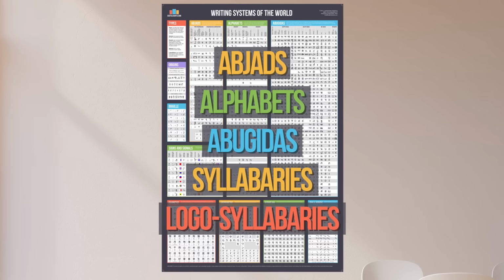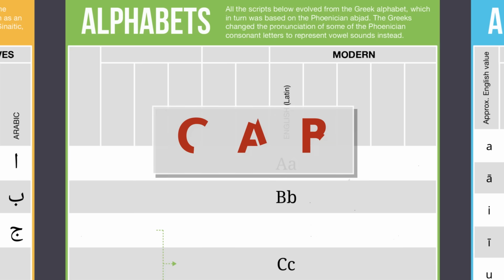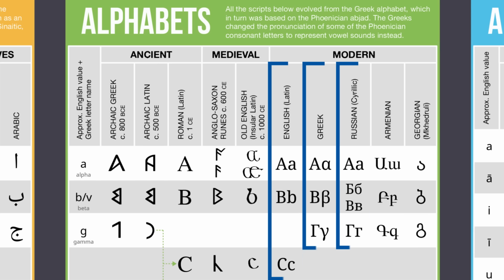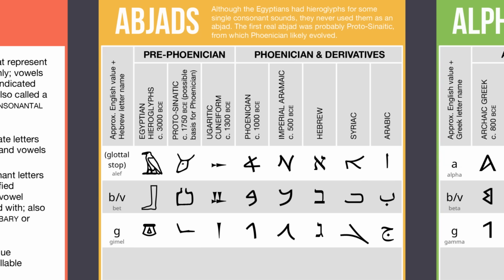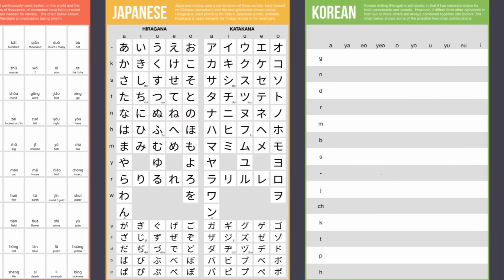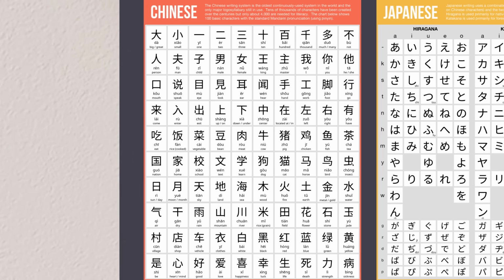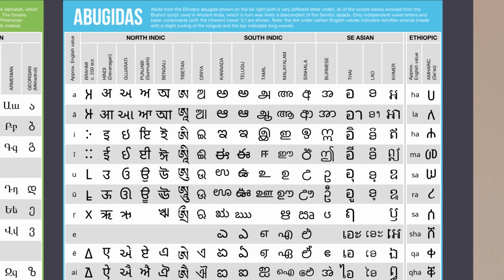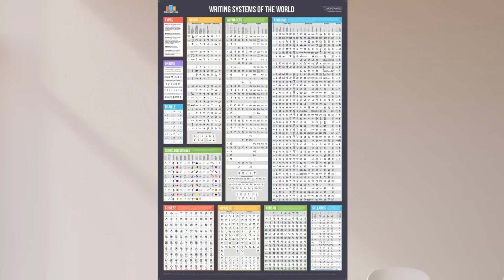Writing Systems of the World | Abjads, Alphabets, Abugidas, Syllabaries & Logosyllabaries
CREDITS:
Chart: Matt Baker
Script/Narration: Matt Baker
Animation:  @AlMuqaddimahYT
Audio Editing:  @JackRackam